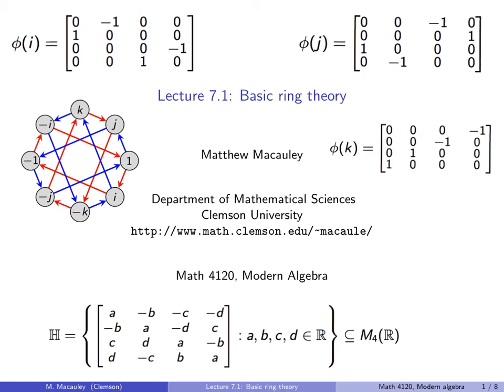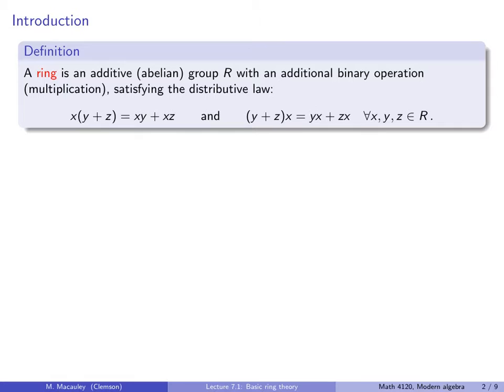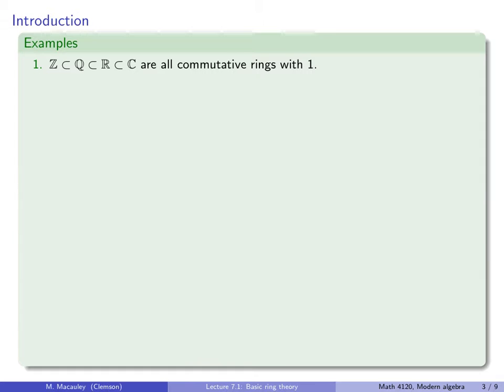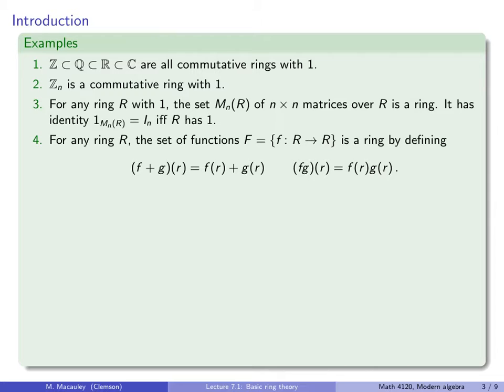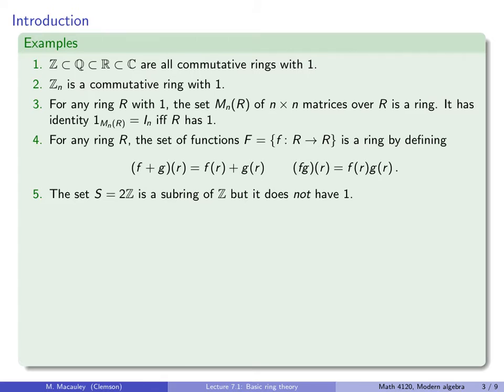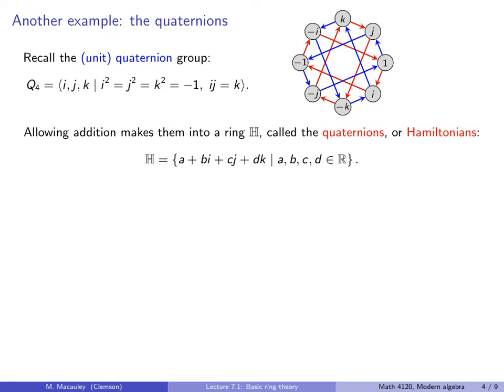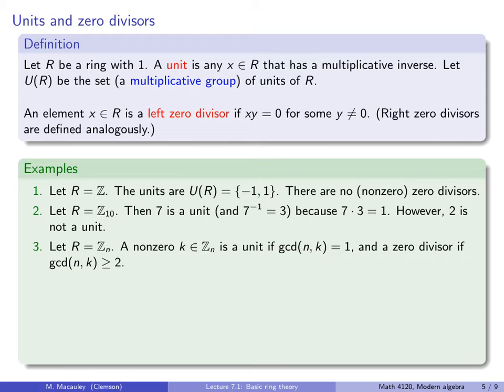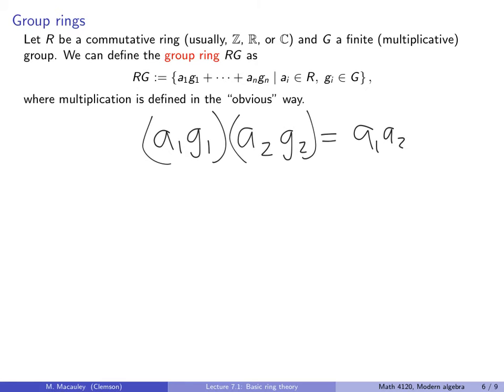Visual Group Theory, Lecture 7.1: Basic ring theory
A ring is an abelian group (R,+) with a second binary operation, multiplication and the distributive law. Multiplication need not commute, nor need there be multiplicative inverses, so a ring is like a field but without these properties. Rings attempt to generalize familiar algebraic structure like the integers, reals, or complex numbers. However, many unusual things can arise: the product of nonzero elements can be zero, and ax=ay need not imply that x=y. However, these unusal properties don't happen in "integral domains", which are essentially fields without multiplicative inverses.  We see a number of examples of rings, including Z, Q, R, C, Z_n, matrix rings, the Hamiltonians, and group rings.